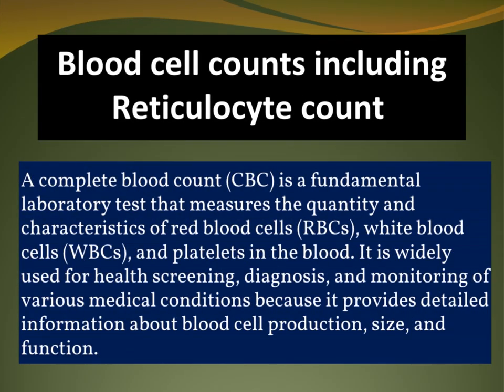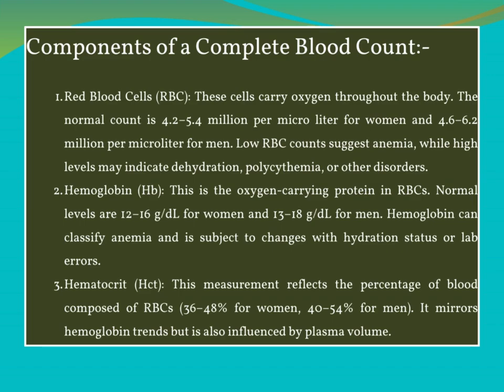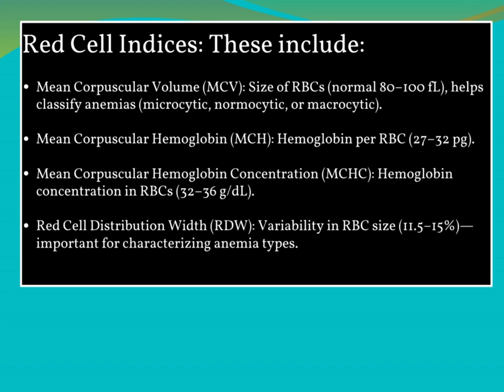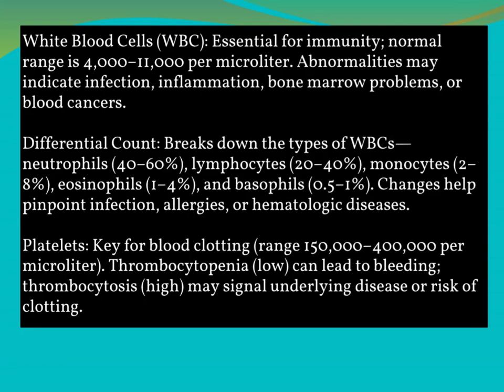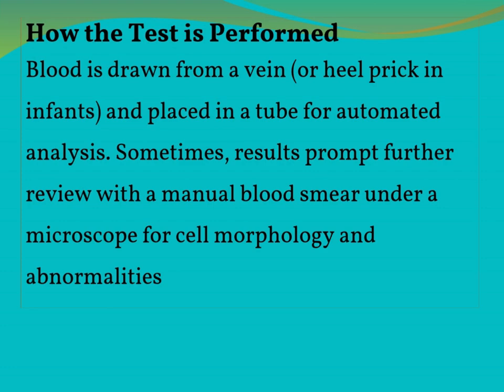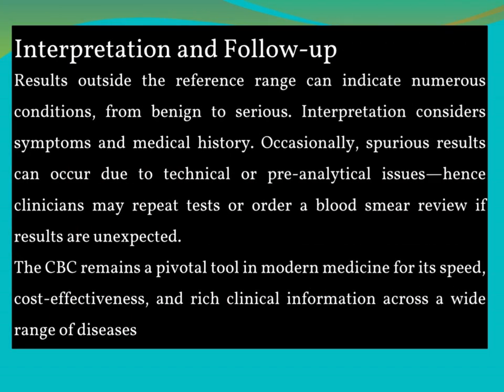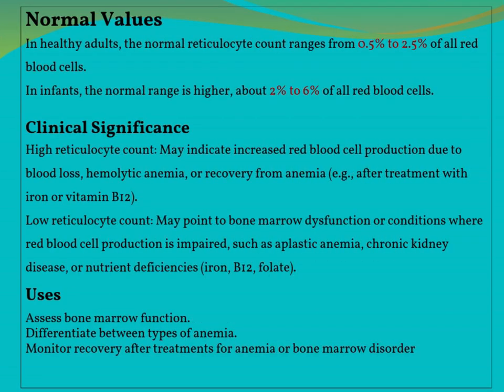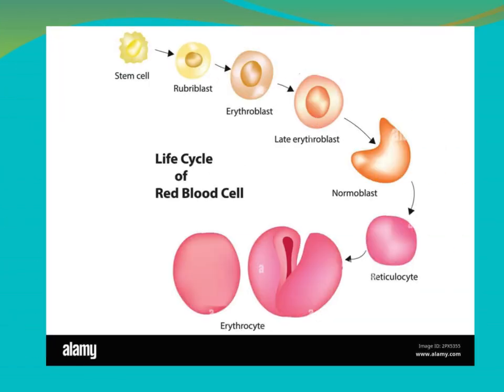Blood cells and reticulocytes count